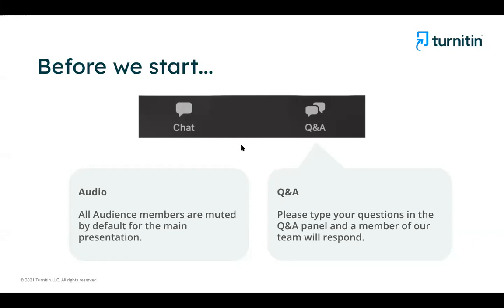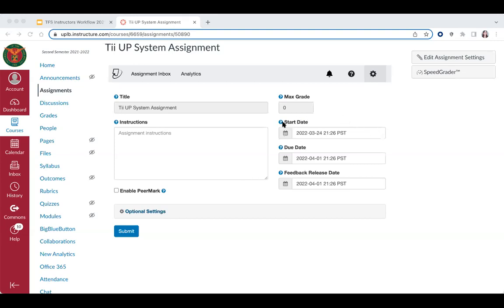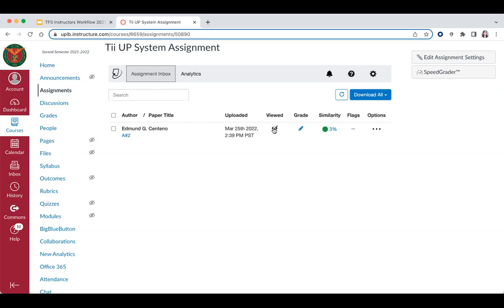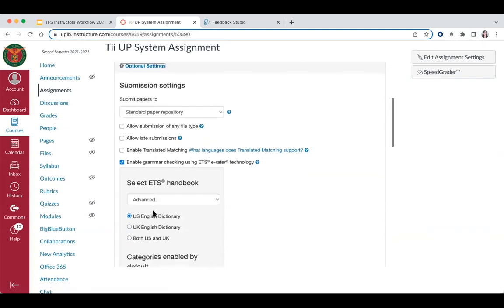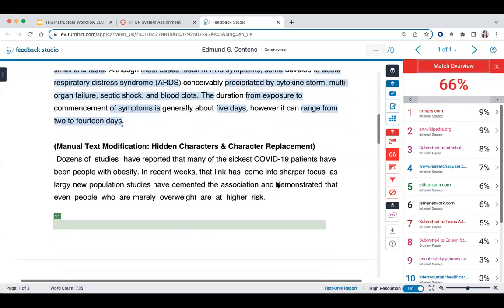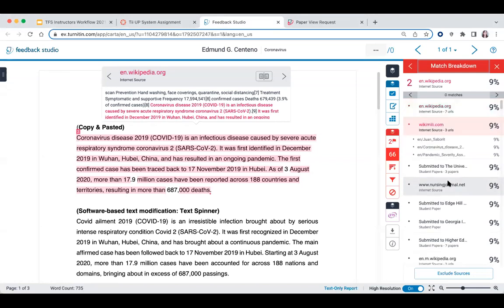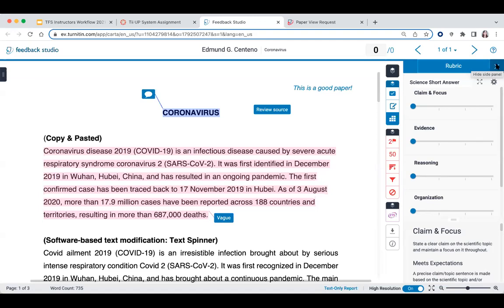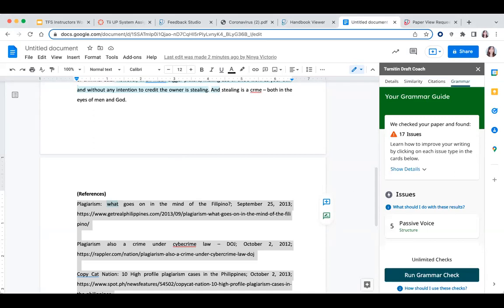UPLB CATL: Turnitin Feedback Studio Training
This video is available among members of the University of the Philippines. To view, kindly access this learning material using your up e-mail (up.edu.ph).